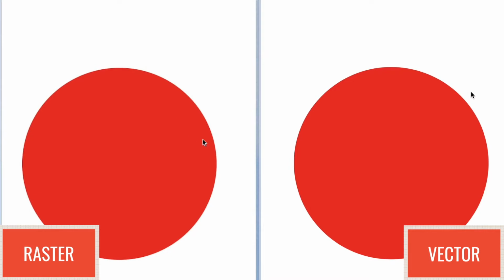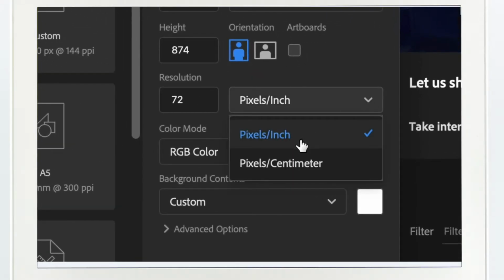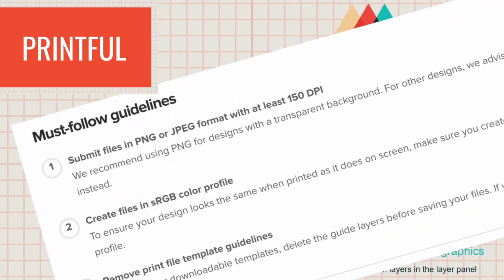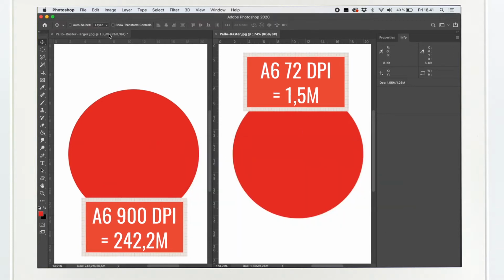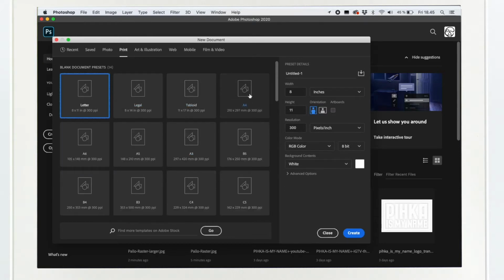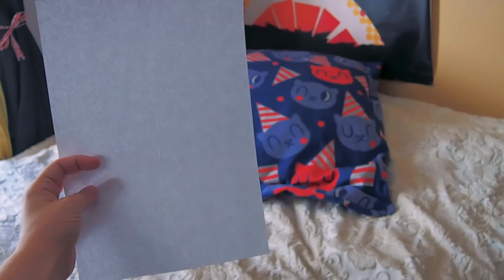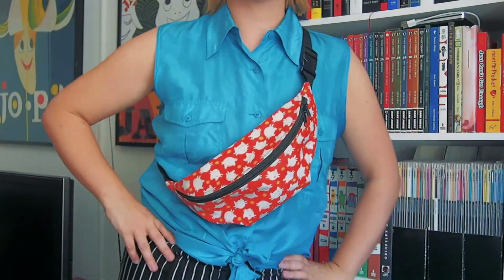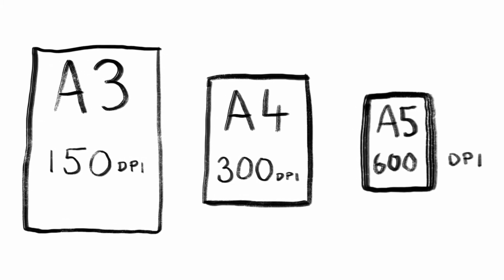SIZE & RESOLUTION: Pattern Design in Photoshop 🔴 Redbubble & Printful Products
⫸SIZE & RESOLUTION: Pattern Design in Photoshop. With example products from Redbubble and Printful. What size should your pattern be for printing? Size and resolution explained for raster images with real life examples

Digital Art tutorial about Pattern design in (hopefully) common sense way.
● Difference between Raster and Vector 0:40
● Resolution (DPI // PPI) 01:36
- Short Answer: 02:26
300 DPI for Print 72 DPI for Web.
-Long Answer 02:37
150-600 for Print. 72-100 for Web.
● Size 04:03
Photoshop templates 04:25
A4 - Digital to reality 04.34
Difference between A4 and US Letter 04:57
Example products with pattern design  05:10

Redbubble: Floor Pillow 05:10
DESIGN YOUR OWN BY JOINING REDBUBBLE**

Redbubble: Tough Case 05:48
DESING YOUR OWN BY JOINING REDBUBBLE**

Printful: Fanny Pack 06:23
DESIGN YOUR OWN**

● Conclusion 06:59

● FOLLOW ME ●

● SHOP ●

● CREATE YOUR OWN STUFF ● **

✓ Add your design on multiple POD sites with one click.

● ABOUT ELLI'S ILLUSTRATION ●

I’m Elli a visual artist, illustrator and designer from Helsinki Finland. I enjoy cunning colour combinations, retro aesthetics and loose simplicity. My cat is my superpower. Come say hello & follow me in social media @ellisillustration.